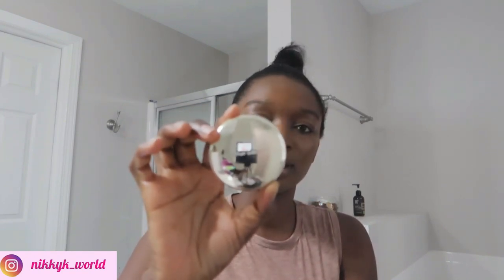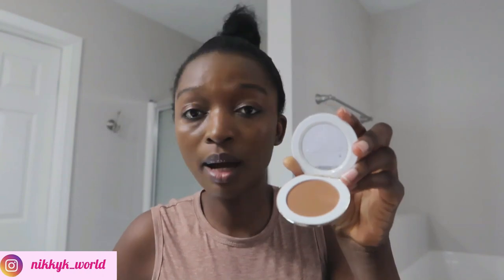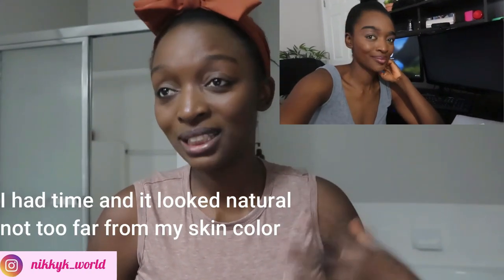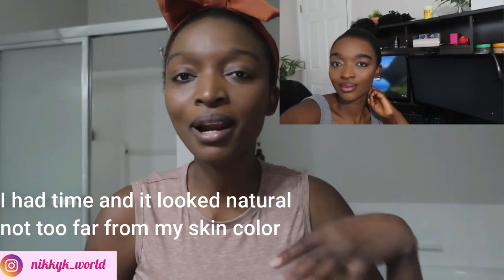Westman Atelier Vital Skincare Pressed Foundation on Black African Skin My Honest Review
Refrigerator Bin Liner

Magic Practice Books For Kids

Electric Spin Scrubber Brush

Video Microphone for CannonG7 Mark III

Best Potty For Potty Training Toddlers

Short Hair I wear and go

TV LED Back Lights

I Method Tattoo peel off tint

I Method brow stamp